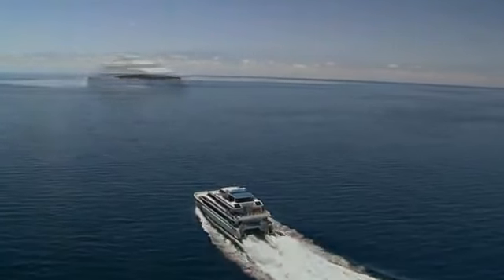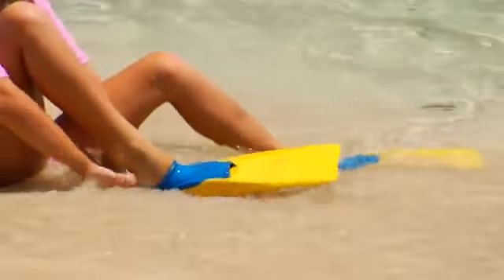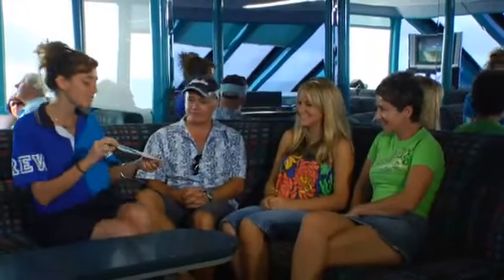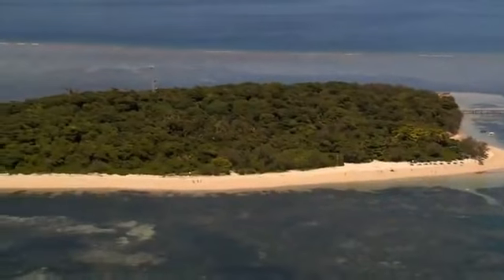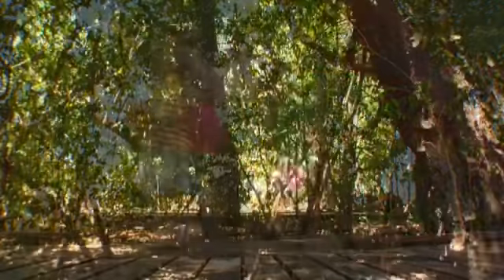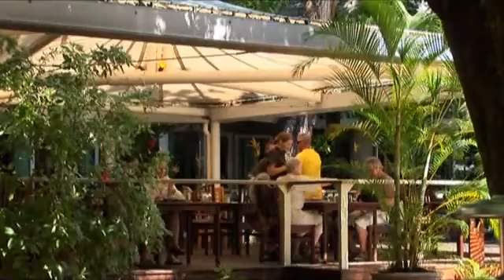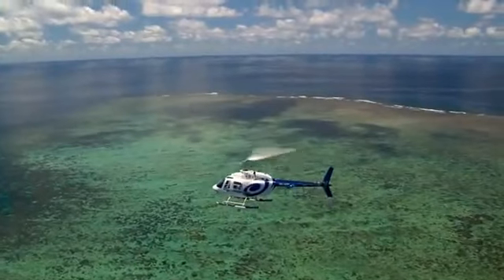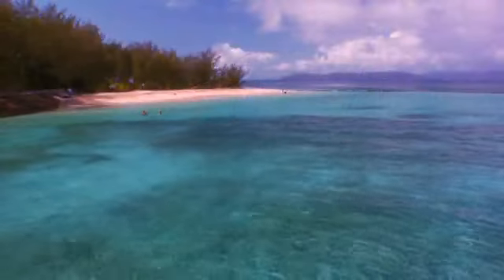Green Island Cairns Great Barrier Reef